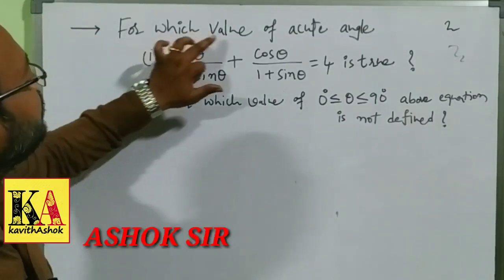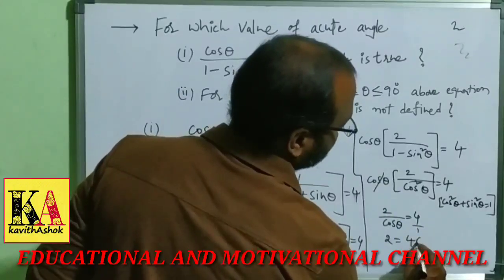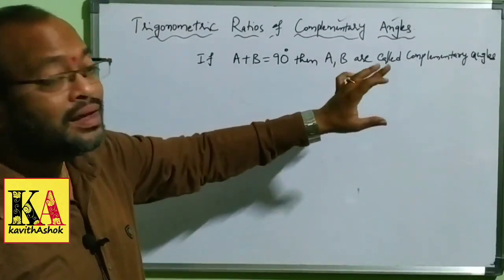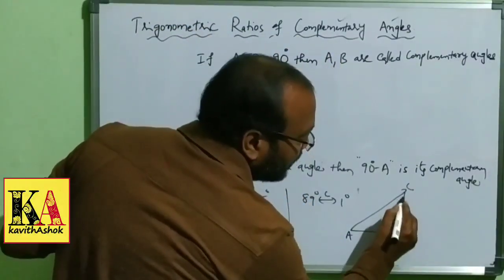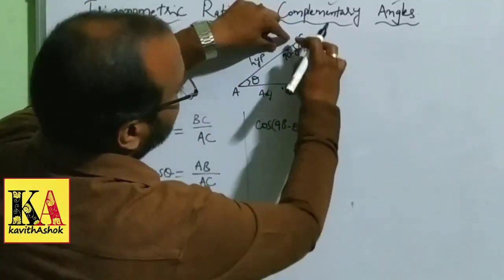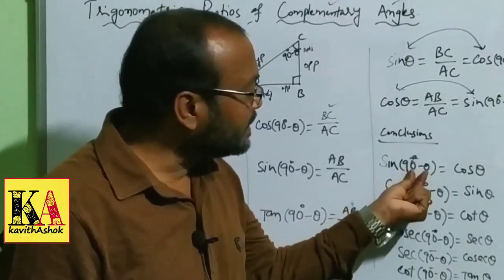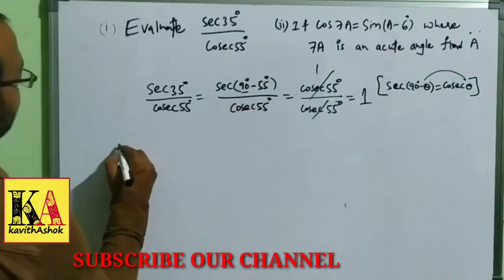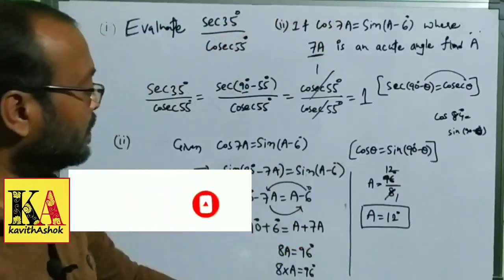TRIGONOMETRY FOR 10TH CLASS PART 6//MATHS//FREE MATHEMATICS CLASSES FOR 10 TH CLASS STUDENTS//FREE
Kavithashok Educational and motivational channel is specifically designed to develop the students from basic level in mathematics. In this particular video we explained the Important concepts
Watch this video along with previous parts